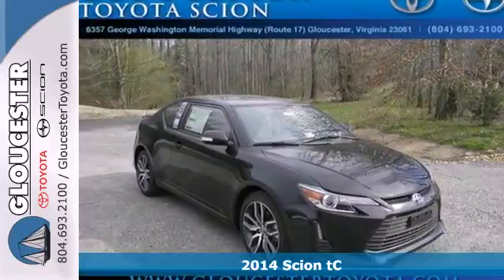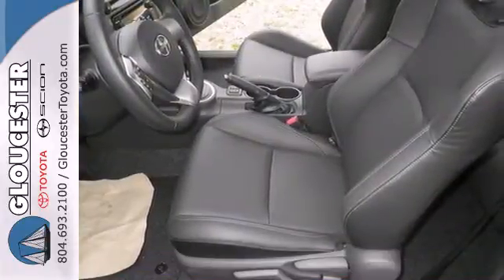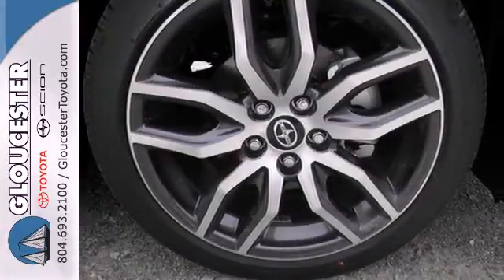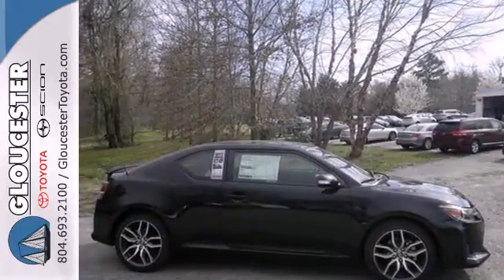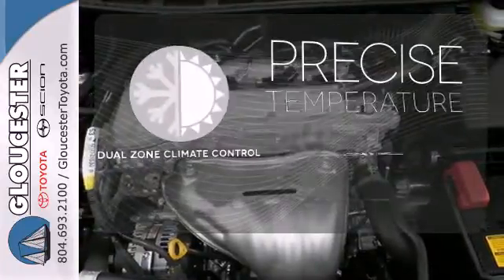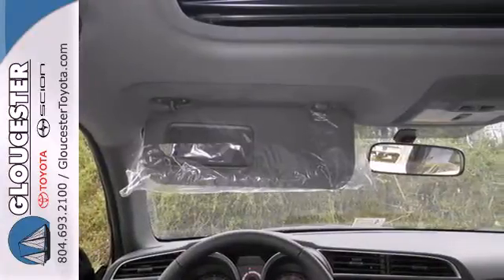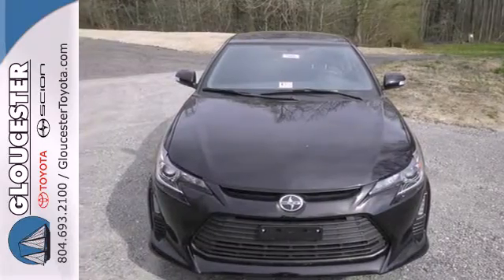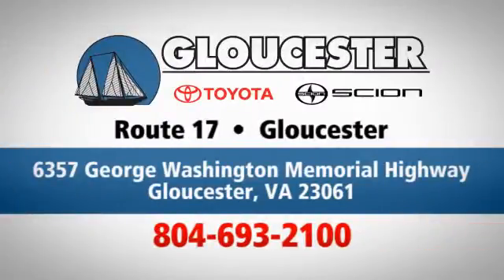2014 Scion tC Gloucester VA Newport News, VA #5907 - SOLD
Year: 2014
Make: Scion
Model: tC
Trim: 6 Speed Automatic
Engine: 4 Cylinder
Transmission: 6 Speed Automatic
Color: Black
Stock #: 5907

Address:
6357 George Washington Memorial HWY